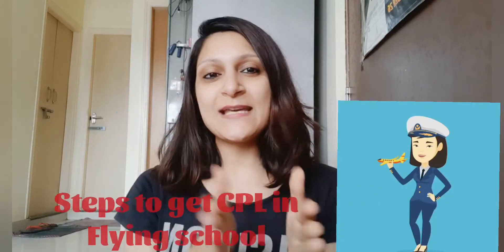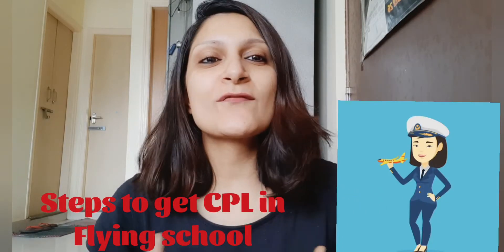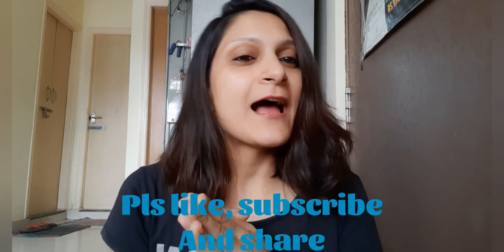Commercial Pilot Licence (CPL) Hours requirement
CPL Requirements

A minimum of 200 hours total flight time and 100 hours Pilot in Command time including 20 hours X-Country.

18 Years of age.

Class 1 medical. Obtained from a Civil Aviation Medical Examiner.

All previous flight time counts toward the Commercial Pilot course.

Time Building may be required to reach the required time.

The Commercial course consists of 65 hours of flight training and 80 hours of ground school. The break-down includes a Night Endorsement and VFR-over-the-Top.

35 hours of dual instruction.

50 hours of solo X-Country

20 hours of instrument time.

5 hours dual night.

30 hours of solo flight time

25 hours of general practice, including airwork, and radio communication

5 hours solo night

Straight line cross country of at least 300 nautical miles with landings at 3 airports other than the departure airport

A minimum of 80 hours ground school. Including instruction on Air Law, Meteorology, Navigation